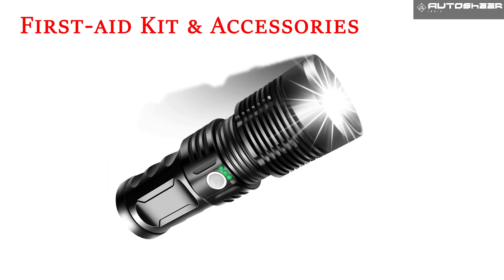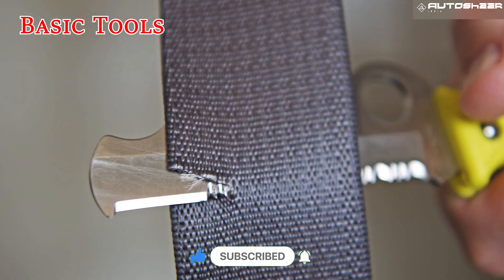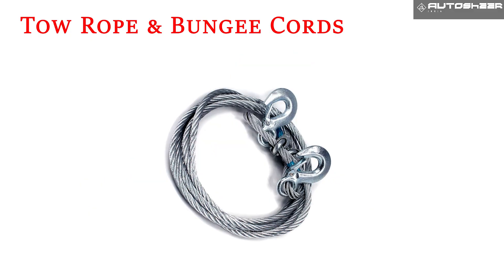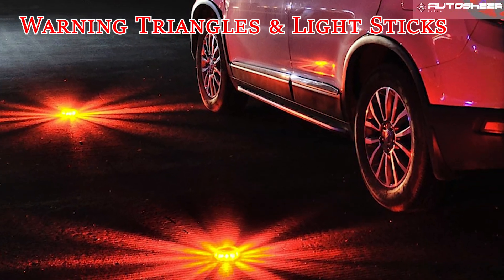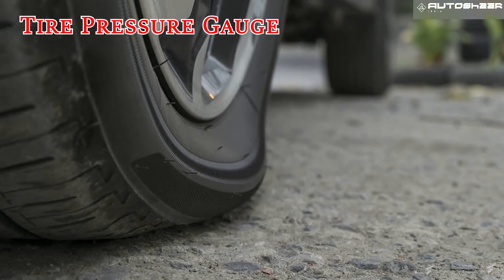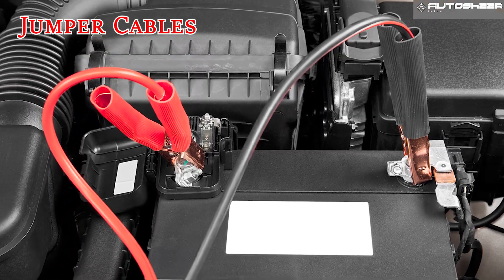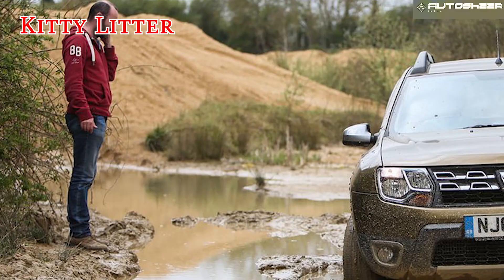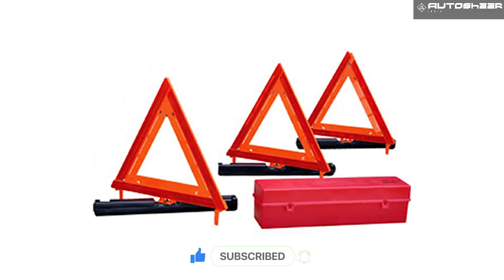Emergency car essentials | Things you should always keep in your car | Autosheer India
Stock your car with these basics Items , Check out our list of things you should have in your car

@ Autosheer India : We review and give you all the details on the latest and upcoming cars and bikes in India.

Details and picture source: Internet.

First-aid Kit & Accessories
Basic Tools
Tow Rope & Bungee Cords
Warning Triangles & Light Sticks
Tire Pressure Gauge
Phone Charger
Jumper Cables
Water & Snacks
Extra Clothes
Kitty Litter